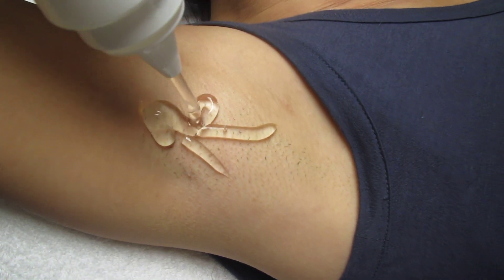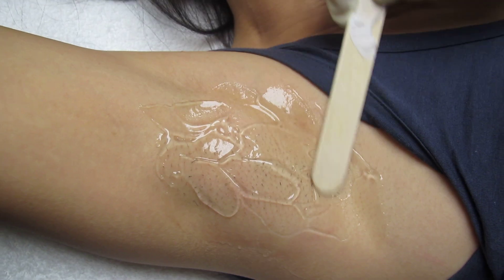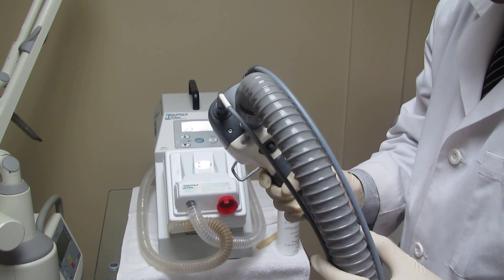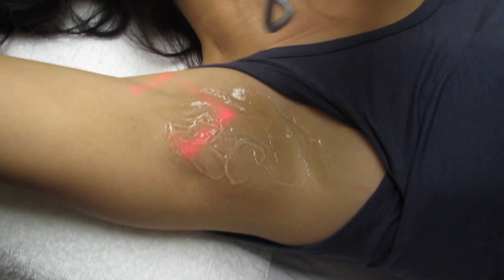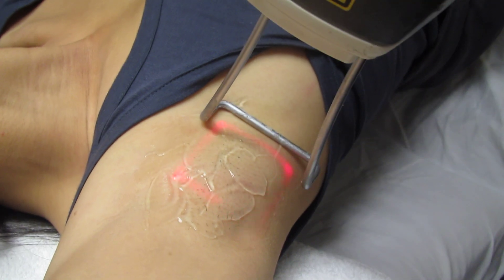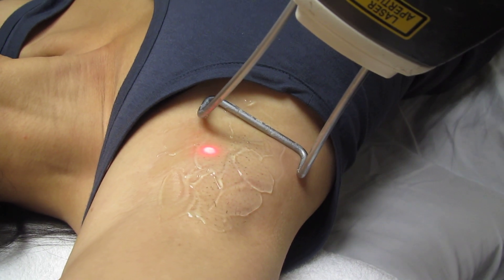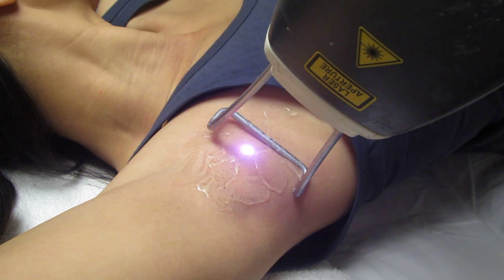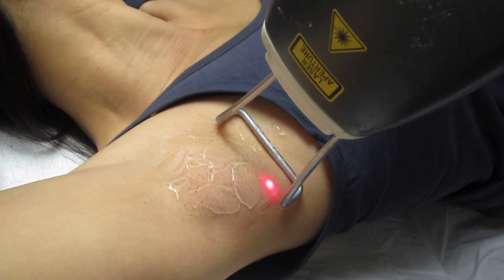Laser Hair Removal-Los Angeles-Pasadena-Burbank-Sherman Oak-Fernando Valley-Thousand Oak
"Laser Hair Removal","Fotona Laser Hair Removal","Valley Aesthetics and Laser","Hacienda Heights","Pankaj Karan,MD","Hair Removal of Armpit with Fotona Laser",